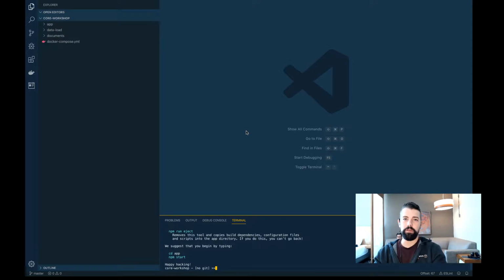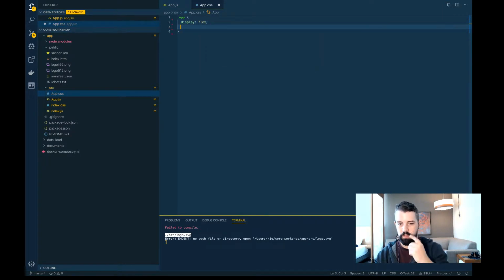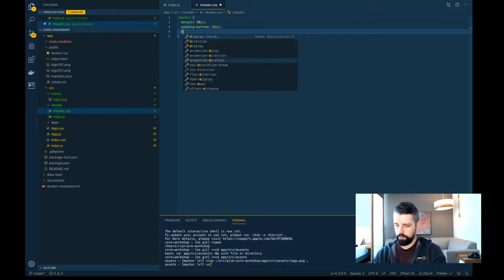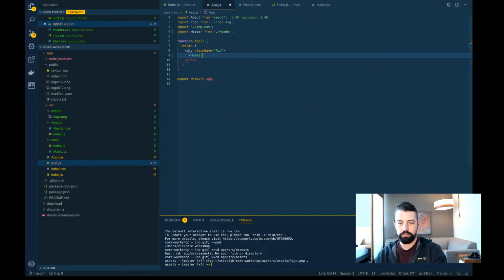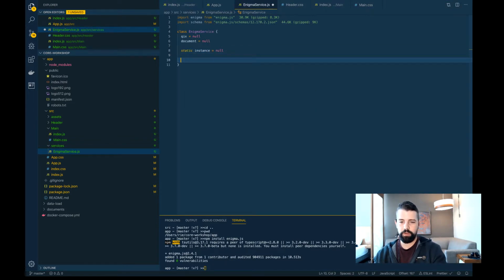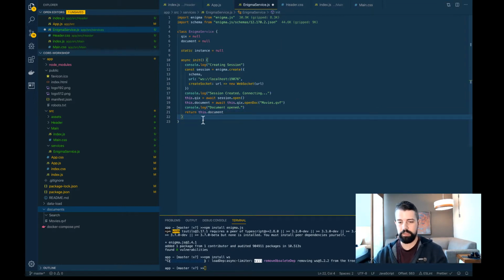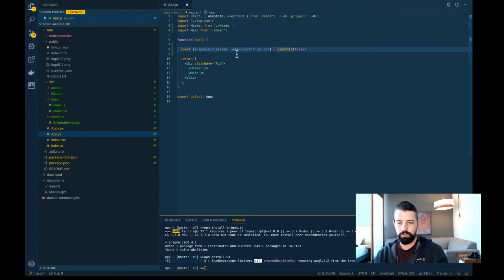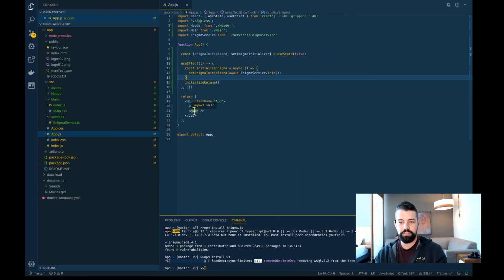Connecting To The Qlik Engine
Follow along with Rey Riel as he creates a React App that connects to the Qlik Engine.

To skip all the setup of the react app and just get to the Qlik Engine stuff skip to 11:28